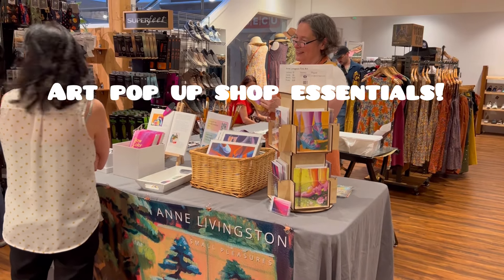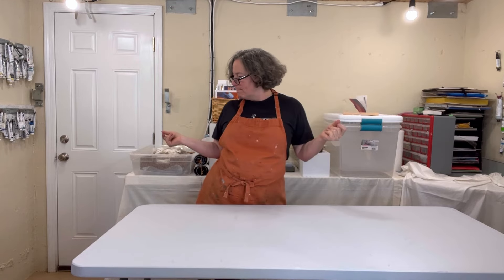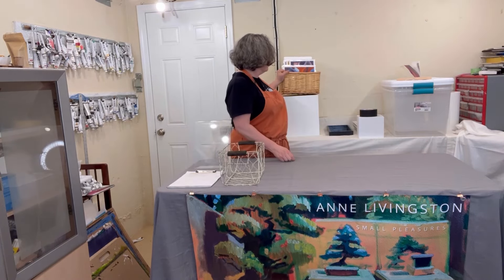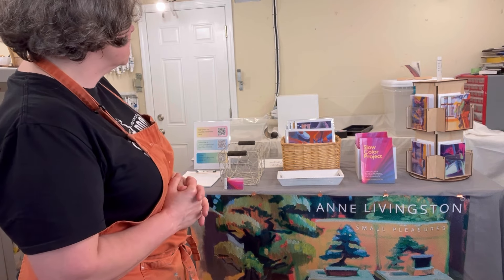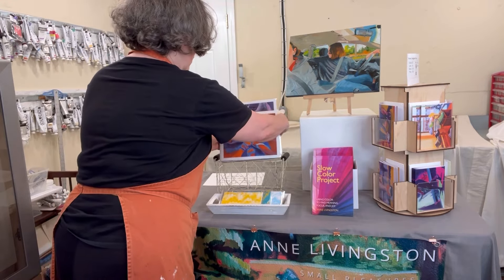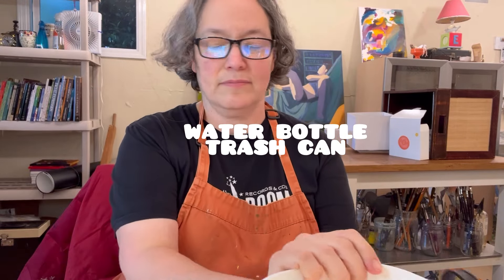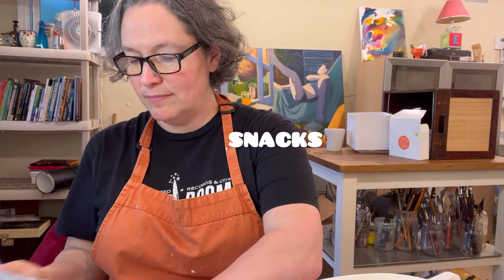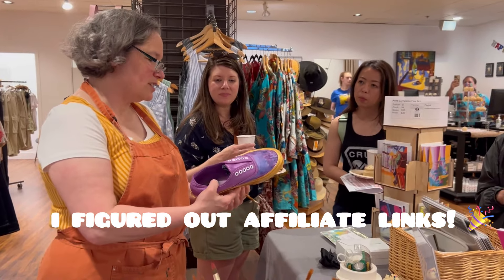Art Pop Ups: What You Need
Here I share a list of essentials needed for a basic art pop up--as in, a small table setup hosted in an existing shop. I love these casual little scenarios. They help me understand which artworks people are attracted to, and they allow me to have good conversations and connections with people, as opposed to when there are large crowds at more hectic art fairs.

having the right set up for an art pop-up improves sales dramatically. I have experimented many times with different table and room layouts as well as interacting with people in different ways. If I sit and ignore people I guarantee art will not sell.

Below is a list of the items I mention in the video.

Table with extending legs

Anti-Fatigue Floor mat

Gray Faux Linen Tablecloth

Banner – vista print or canva

Rose Gold Binder Clips

Rose Gold Twine

Newsletter sign up sheet

Wire Basket for holding prints or other items

Wicker basket for holding prints or other items

Plastic  stand for signs

Shopping bags

Greeting card carousel display stand

Trays
Bought these at JoAnn Fabrics

Square reader

Sign with payment methods

Risers/boxes for levels
So many options! Look up “display risers.” The large box in the video was something handmade I found for free.

Small display easels